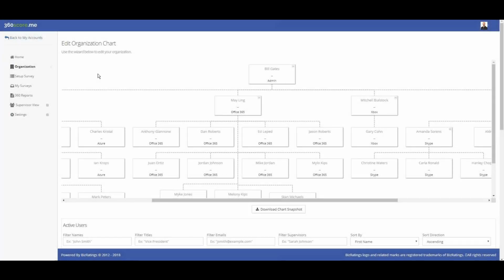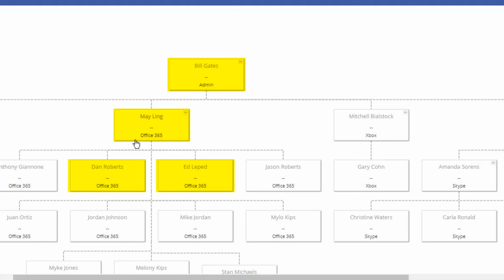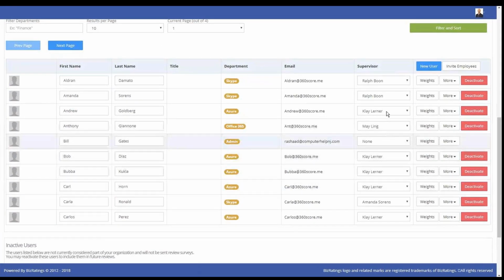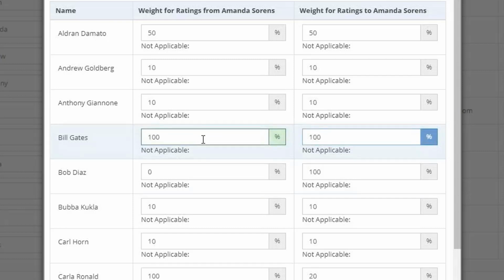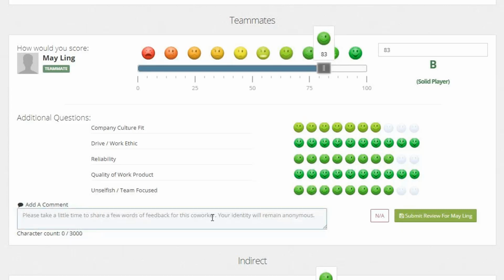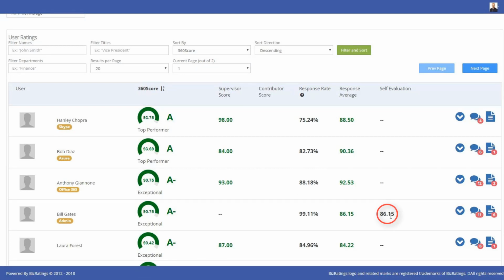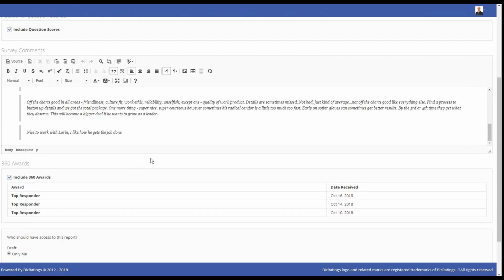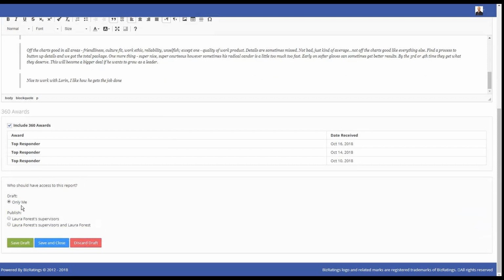360Score.Me Overview and Admin Setup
Learn about 360Score.Me and how to setup your company's account